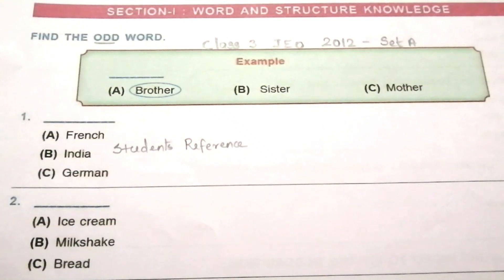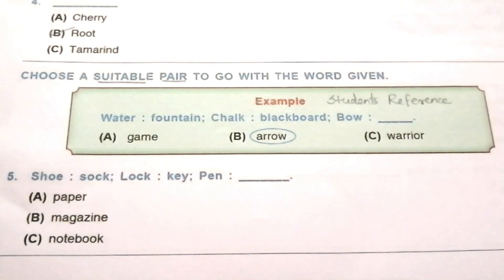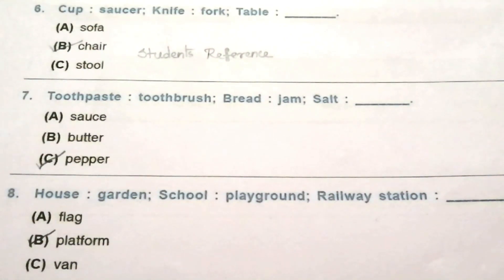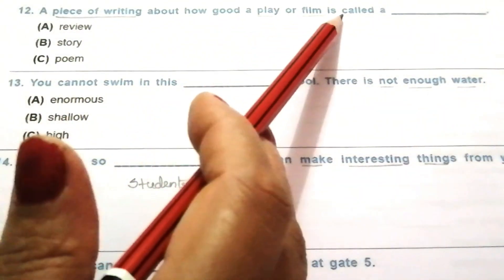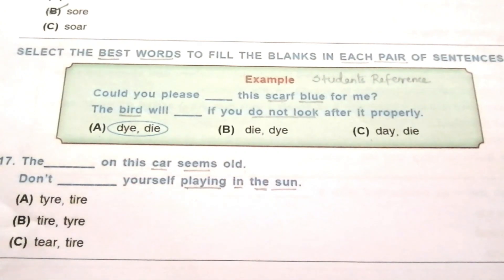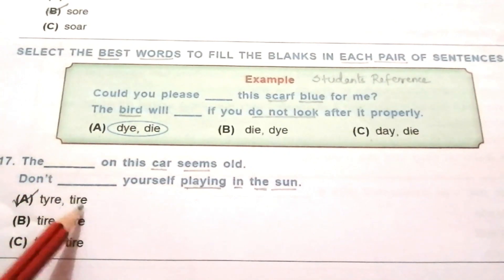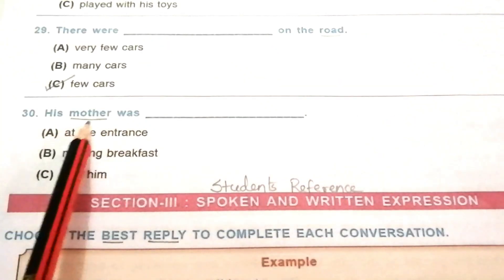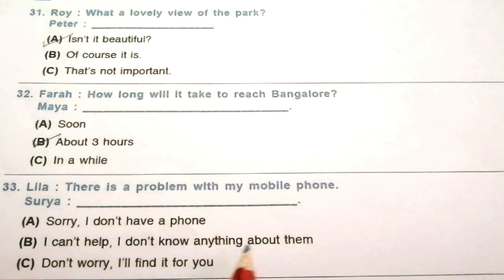IEO Class 3 question paper 2012 Set A /IEO Class 3 question paper (2012-2013)A /Students Reference.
IEO Class 3 question paper 2012 Set A / IEO Olympiad Class 3 question paper (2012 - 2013) Set A  / Students Reference.

This video teaches the full 2012 Set - A  IEO question paper for class 3.